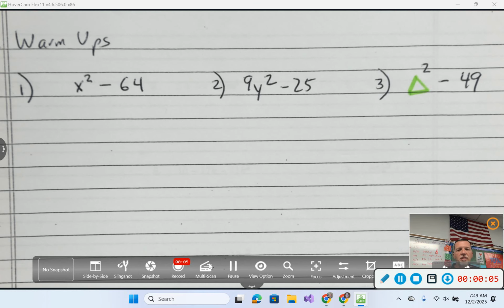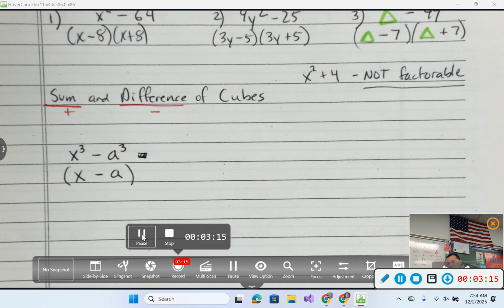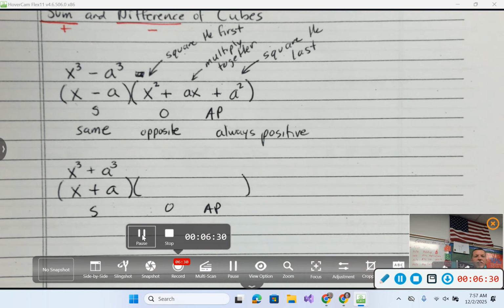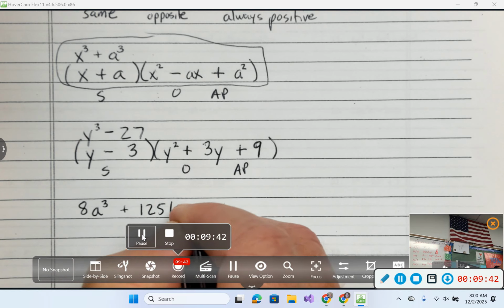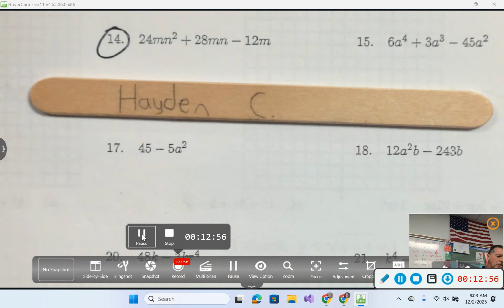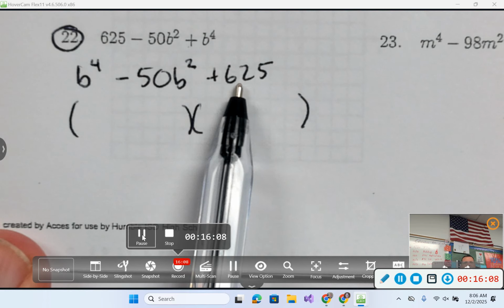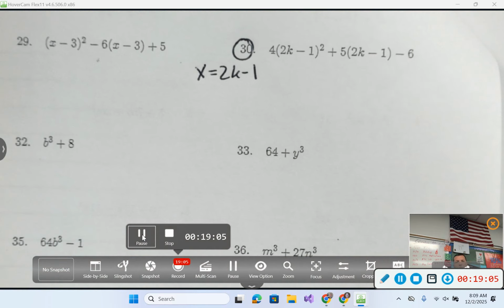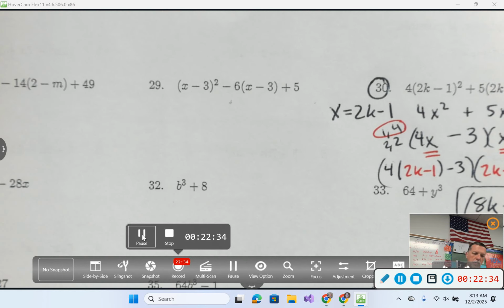Alg2 Factoring Cubes